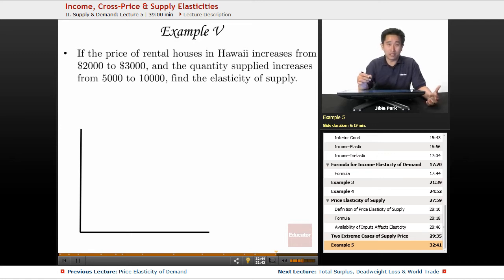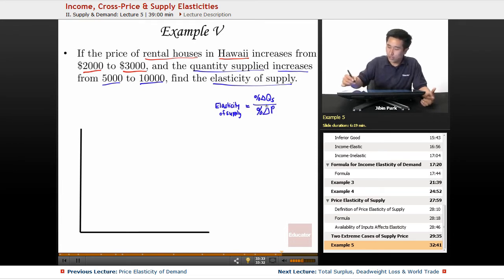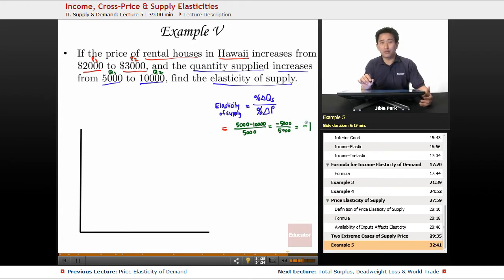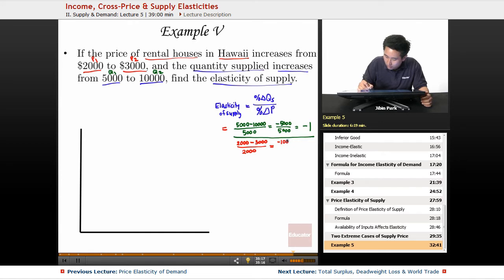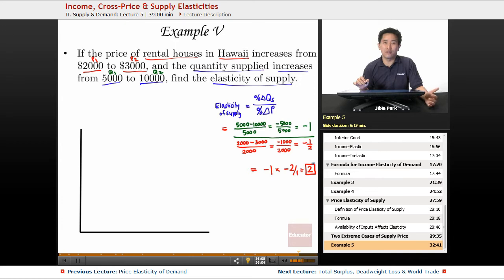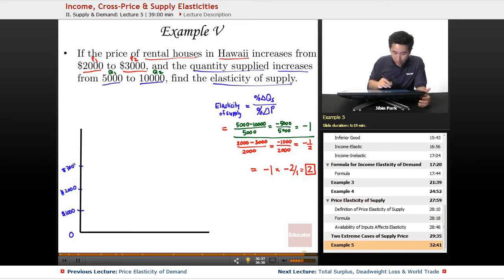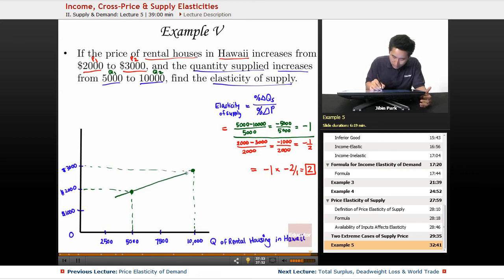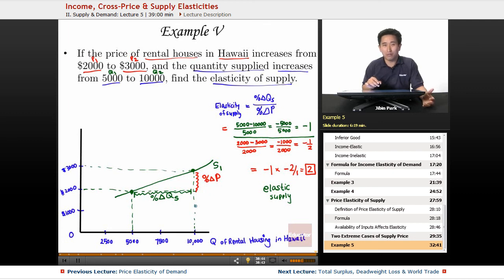"Income, Cross-Price & Supply Elasticities" | AP Microeconomics with Educator.com